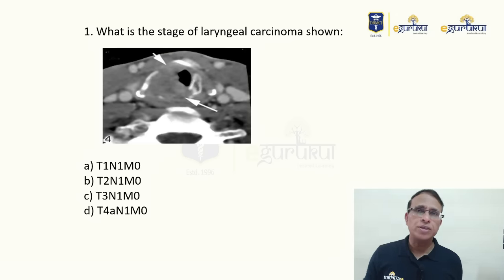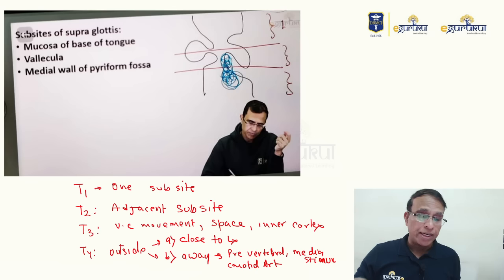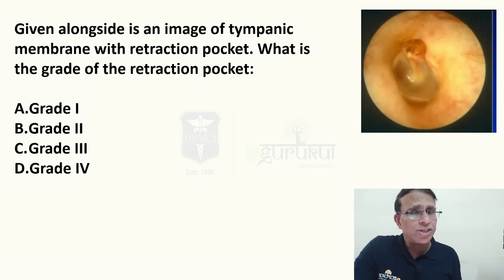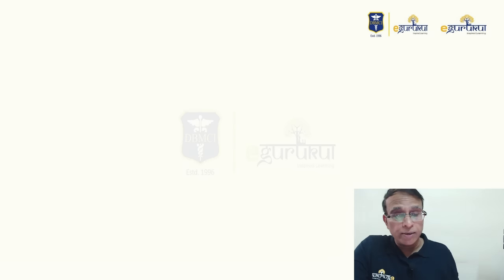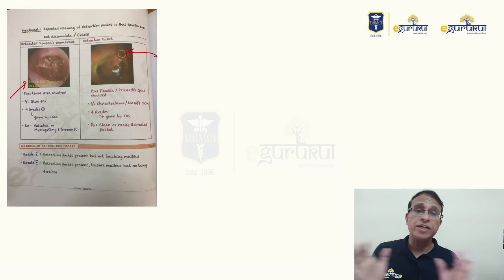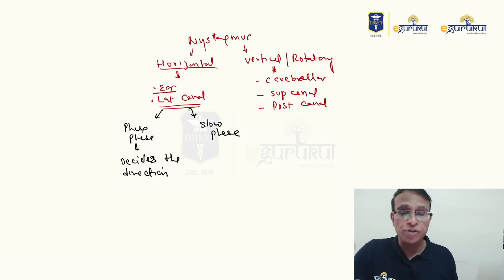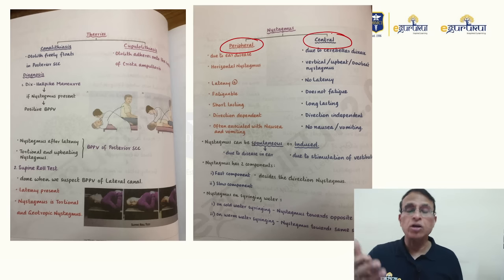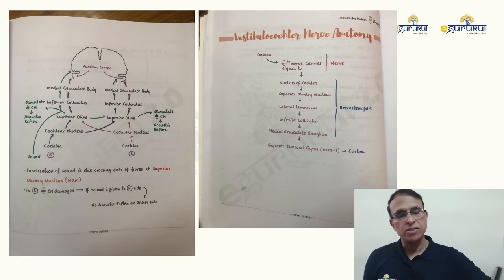INI-CET MAY 2022 | Recall Questions in ENT | Dr Sanjay Aggarwal | DBMCI 92% Strike Rate.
In this video, Dr Sanjay Aggarwal is discussing INI-CET MAY 2022, Questions of ENT. 92% of the questions were from eGurukul Notes 2.0.